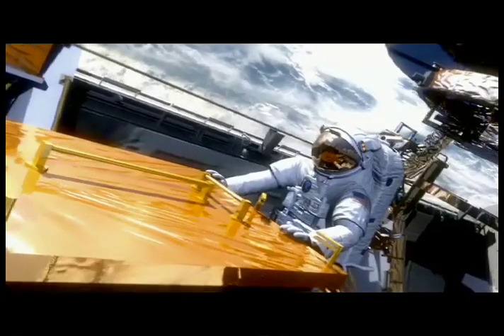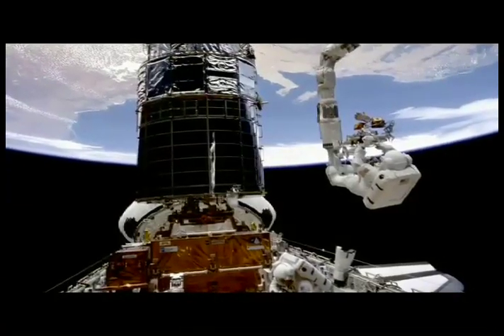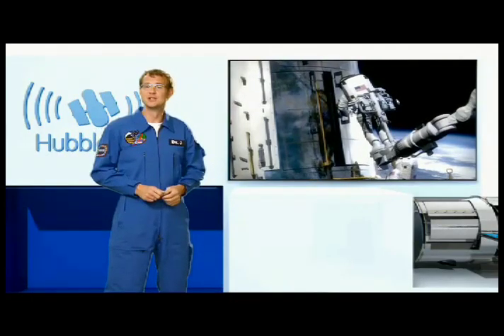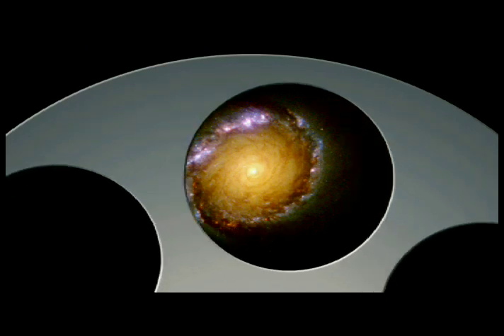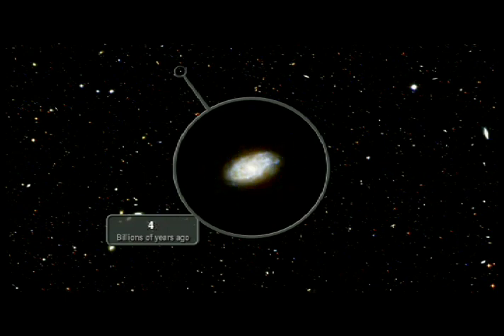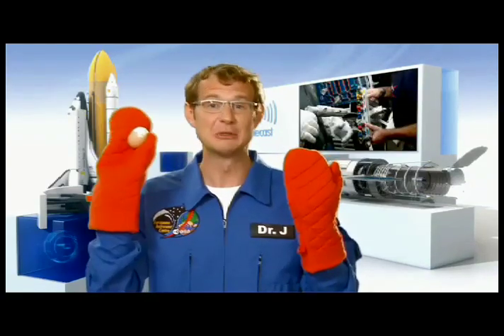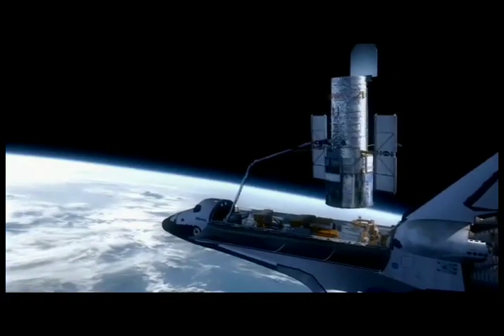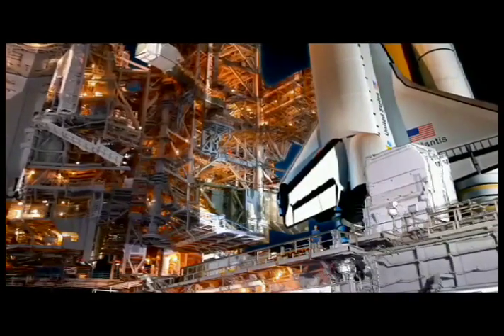The Incredible Engineering Behind Hubble's Last Repair Mission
Learn about the final repair mission to the Hubble Space Telescope, a dangerous and groundbreaking expedition led by NASA. Discover the secrets of this incredible scientific endeavor!

If you enjoyed this video please consider buying me a cup of coffee or dinner

Download my tilt rotor history documentary about the technology behind the amazing V-22 Osprey! You get free fighter jet and bomber pics with it!

Hubble Space Telescope - The Final Repair Mission | Space Videos from AeroSpaceNews.com The amazing Hubble Space Telescope and its 5th and final repair mission are described in detail and beautifully illustrated with animations and real footage in this video produced by the ESA and NASA.

Join NASA on the final Hubble repair mission, a dangerous space mission to fix the iconic Hubble Space Telescope. Explore the secrets of space with this thrilling adventure! The crew of Space Shuttle mission STS-125 have carried out these repairs and returned to earth.

It is in the public domain.

Join us on a thrilling journey as we dive into the final Hubble repair mission! NASA astronauts risk it all to fix the Hubble Space Telescope in this dangerous space mission. Explore the secrets of science with us! 🚀🔭

► PolarPro ND Filter 3-Pack for GoPro Hero8 Black (Shutter Collection ND8/16/32)
► RAM Mounts GoPro Suction Cup Mount
► SanDisk 256GB Extreme MicroSDXC UHS-I Memory Card
► Tascam DR-10L Digital Audio Recorder

Sci-Fi filmmakers submit your film to reach our audience!

Another way you can support me if you prefer is to purchase something specific from my wishlists:

I really do appreciate you - thank you so very much!